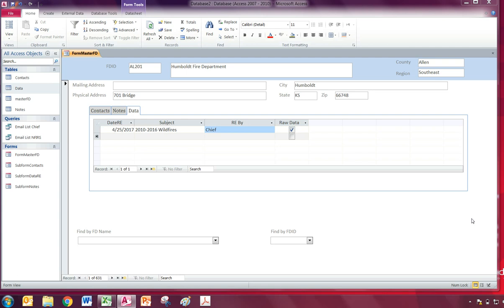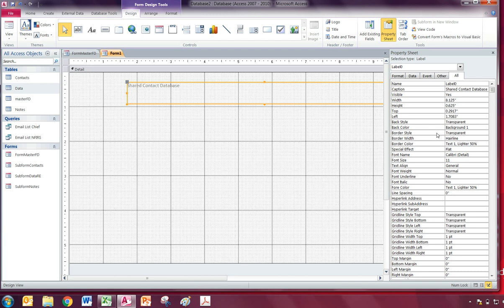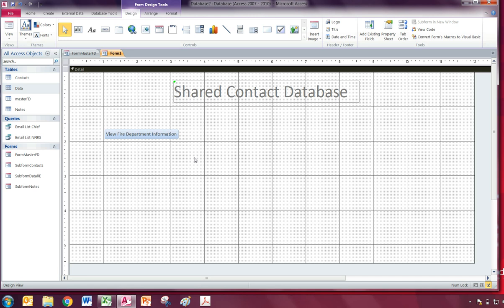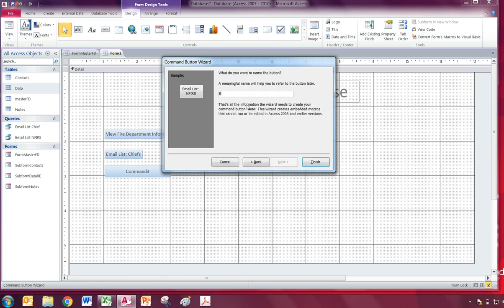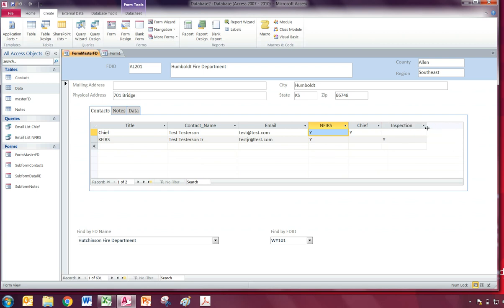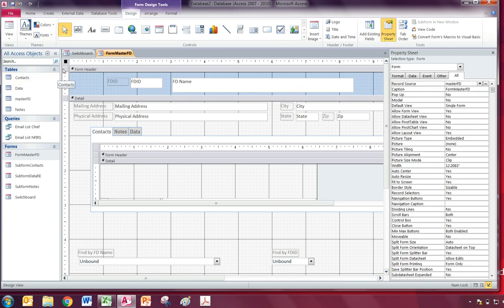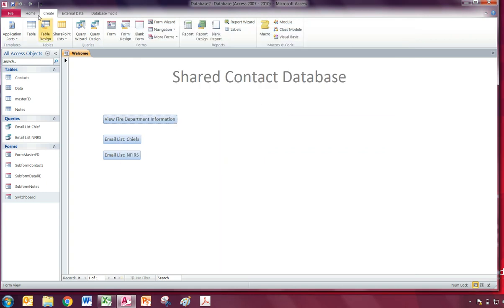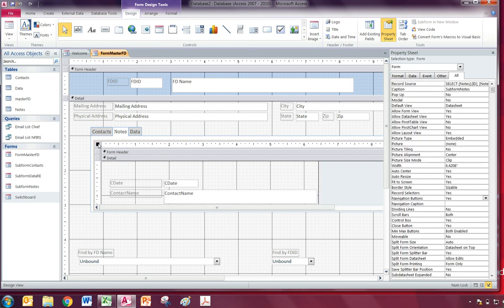Switchboard and Fine Tuning: Contact Database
Some final tweaks to make your database operate a little smoother, name the tabs something more specific, and create a Switchboard that automatically opens when you open the database. Final video. Good job and good luck!

The video got cut off, but you can always add new columns to a table. Right-click the table name and choose Design view. Add the columns in the location you want. It's easiest to add at the end but you can right click between two existing fields and insert lines.